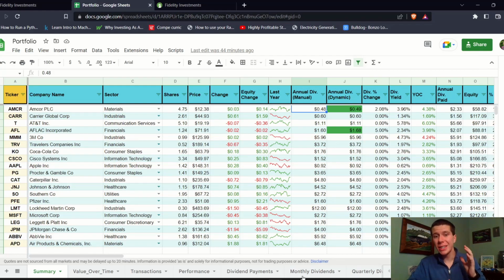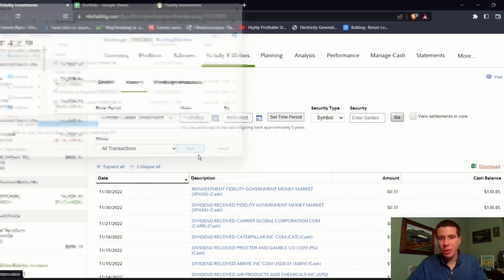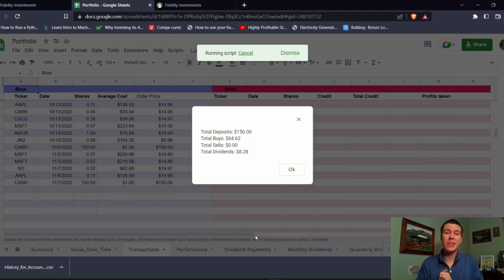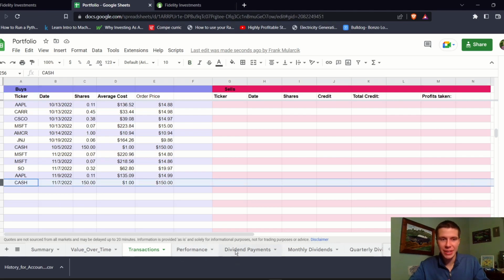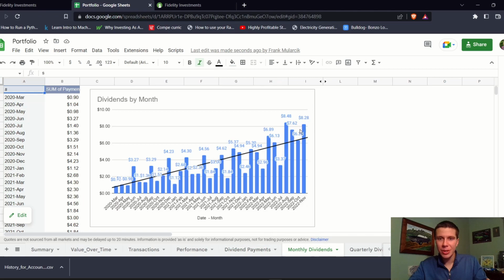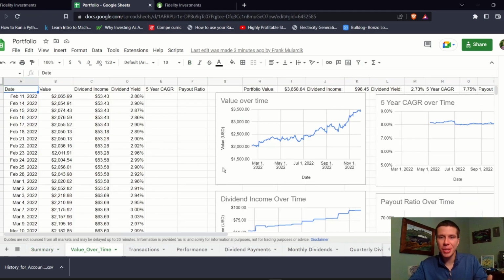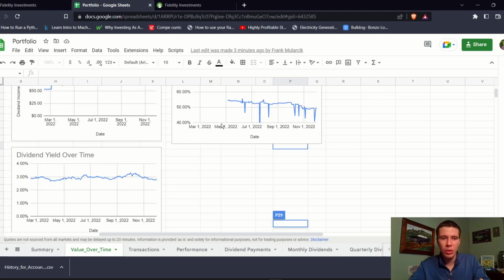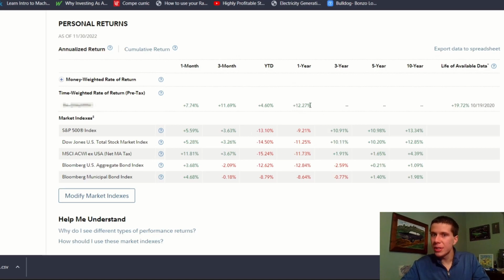Dividend Stocks Are Expensive Again | November 2022 Dividend Portfolio Update and Dividends Received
In this video we will be discussing how the portfolio performed in the month of November 2022 including: dividends received, buys, sells, deposits, and the performance compared to the overall stock market. Let me know how much you received in dividends this month!

Never Split The Difference
12 Rules For Life